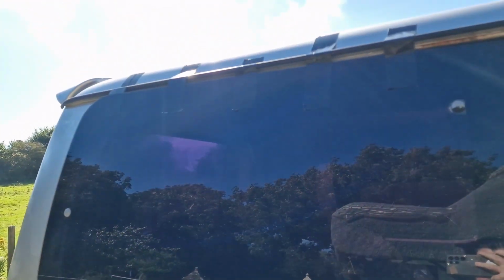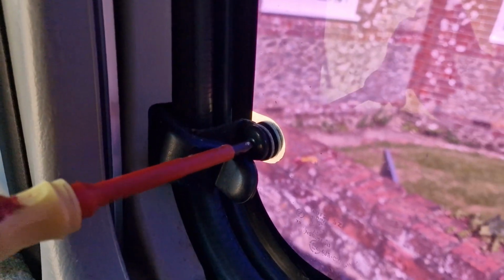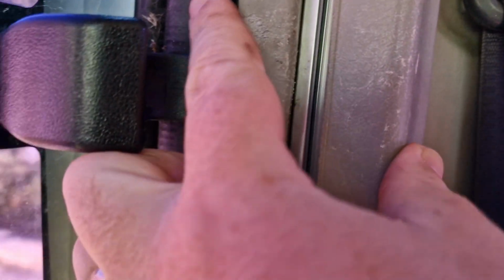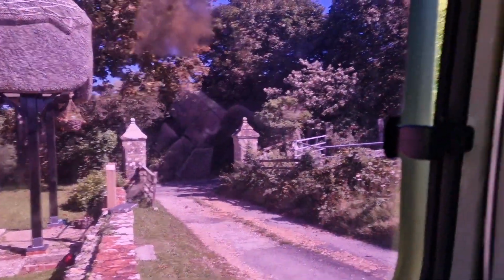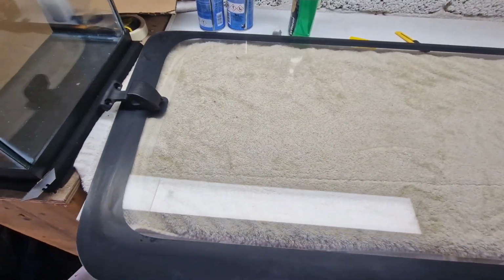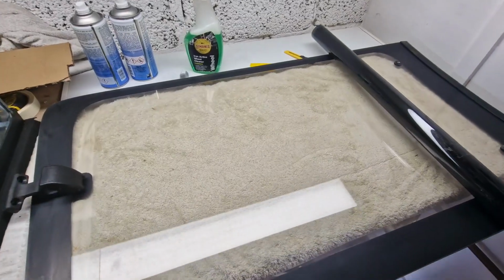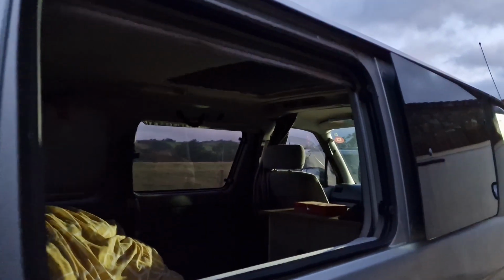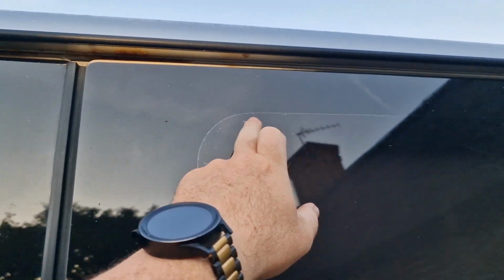I never finished tinting all the windows in the Bongo